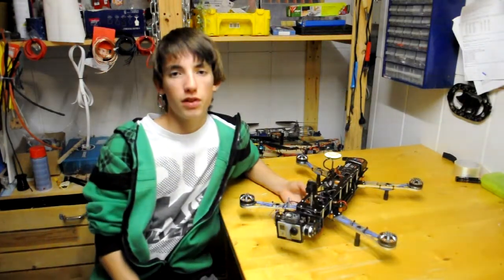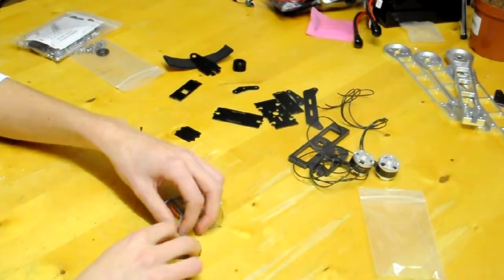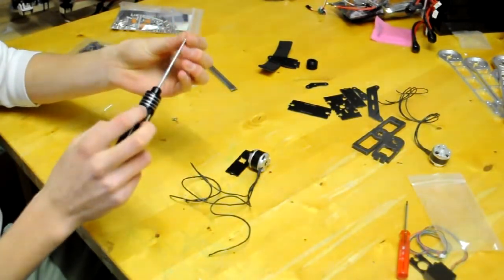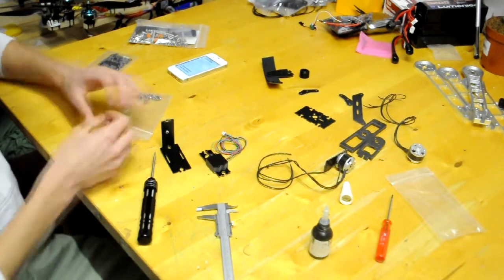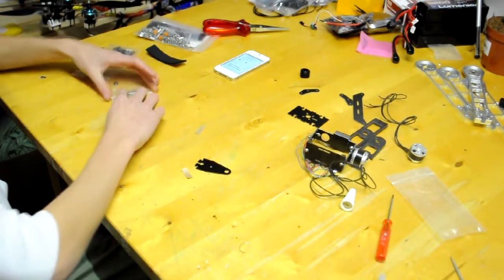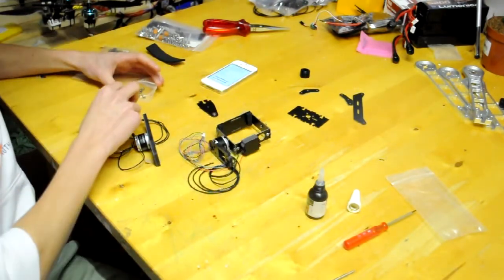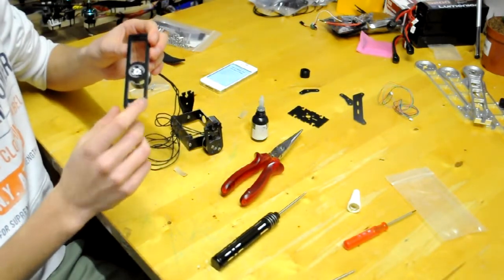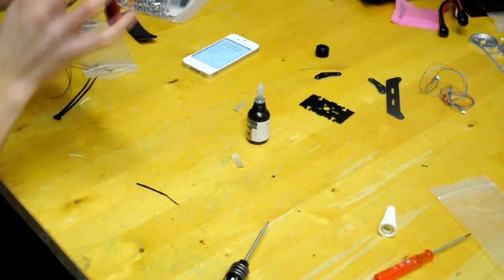[BUILD] QAV540G Quadcopter with Brushless Gimbal PART I: The Gimbal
In this Build video i show you how to build the QAV540G's Gimbal. More episodes and videos about the QAV540G are gonna come soon, the next ones are gonna be:
-Alexmos(SimpleBGC) Installation and tuning
-FPV and control setup

Please leave a like rating and ask your questions or suggestions in the comment section down below.